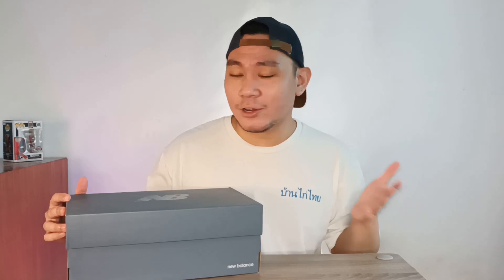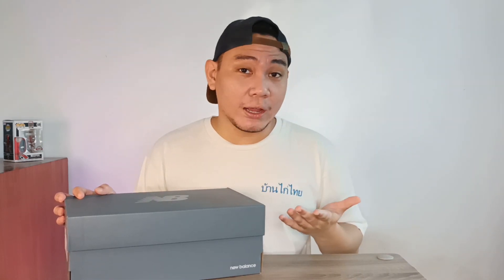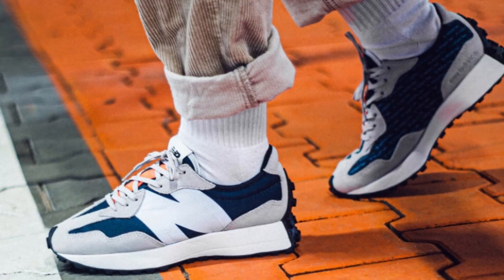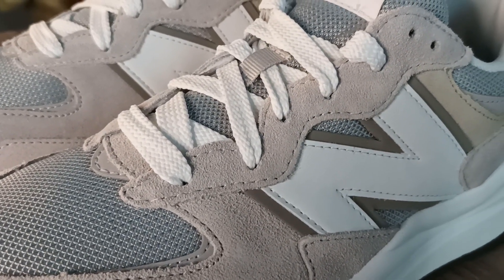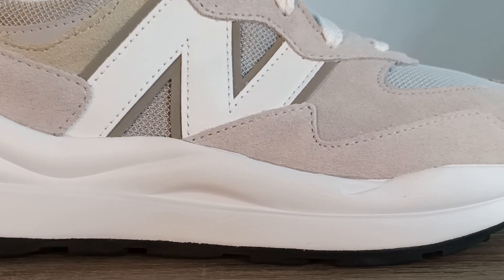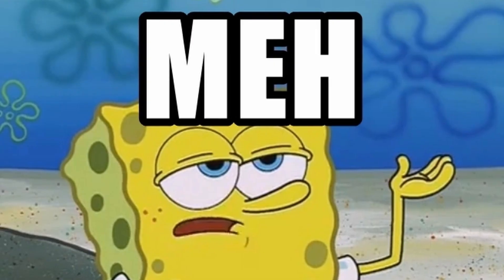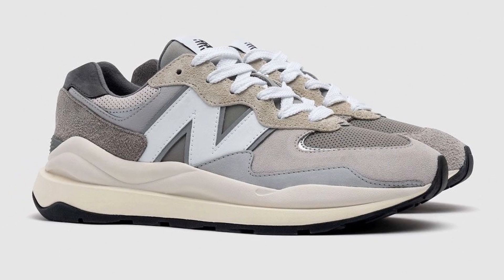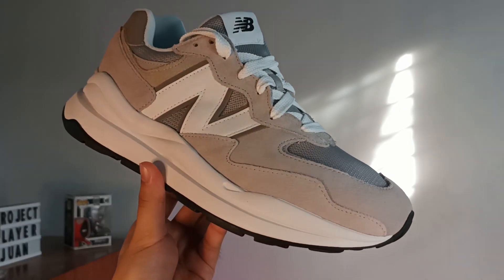NEW BALANCE 57/40 "RAIN CLOUD"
They may not be the "Grey Day's", but make no mistake... The New Balance 57/40 Rain Cloud is here to stay. Watch the video for full details!